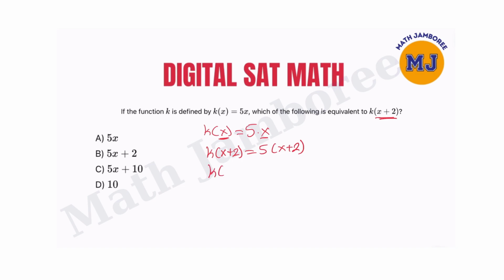12004031Functions for the Digital SAT | Math Jamboree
Welcome to another insightful episode of Math Jamboree! In today’s video, we dive deep into the world of Functions, a crucial topic for the Digital SAT Mathematics section. Whether you’re a high school student preparing for the SAT or a math enthusiast looking to brush up on your skills, this video is designed to provide comprehensive explanations, step-by-step solutions, and helpful tips to master functions.

A function is a fundamental concept in mathematics where each input is related to exactly one output. Functions are often represented as f(x), where x is the input and f(x) is the output. Understanding functions is essential because they form the basis for many topics in algebra and calculus, and they frequently appear in SAT math problems.

Key Concepts Covered:
Definition and Notation:

Understanding what a function is.
Different ways to represent functions: verbally, algebraically, graphically, and numerically.
Function notation and interpreting f(x).
Domain and Range:

Defining the domain (set of possible inputs) and range (set of possible outputs).
Identifying the domain and range from graphs, equations, and word problems.
Types of Functions:

Linear functions: y = mx + b.
Quadratic functions: y = ax^2 + bx + c.
Polynomial functions.
Rational functions.
Exponential and logarithmic functions.
Function Operations:

Addition, subtraction, multiplication, and division of functions.
Composition of functions (f ∘ g)(x).
Inverse Functions:

Definition and notation of inverse functions.
Verifying if two functions are inverses of each other.
Graphing Functions:

Plotting functions on a coordinate plane.
Understanding key features of graphs: intercepts, zeros, asymptotes, and end behavior.
Transformations of functions: shifts, reflections, stretches, and compressions.
Real-World Applications:

Using functions to model real-life situations.
Interpreting the meaning of functions in context.
Solving word problems involving functions.
Why Functions Matter for the SAT
Functions are a recurring theme in the SAT Mathematics section. Questions may test your understanding of function properties, your ability to manipulate function expressions, and your skill in interpreting function graphs. By mastering functions, you'll be better prepared to tackle a wide range of problems, from algebra to more advanced topics.

In this video, we’ll work through several practice problems, illustrating each step and providing clear explanations. Here’s a brief overview of the types of questions we’ll cover:

Carefully read the problem to identify what is being asked.
Look for keywords and phrases that indicate the type of function involved.
Show Your Work:

Write down each step clearly.
Even if you’re confident in your answer, showing your work can help you track errors and ensure accuracy.
Use Graphs and Tables:

Visual aids can help you understand the behavior of functions.
When in doubt, sketch a quick graph or make a table of values.
Practice Regularly:

Consistent practice helps reinforce concepts and improve problem-solving speed.
Use a variety of resources, including SAT prep books, online tools, and this channel’s videos.
Check Your Answers:

Double-check calculations and ensure your answers make sense.
If time permits, verify solutions by plugging them back into the original functions.
Additional Resources
At Math Jamboree, we’re committed to providing quality content to help you succeed on the SAT. Alongside this video, we recommend the following resources for further practice:

SAT Prep Books:

“The Official SAT Study Guide” by College Board.
“Barron’s SAT Math Workbook.”
Online Tools:

Khan Academy’s SAT practice exercises.
College Board’s SAT practice tests and questions.
Other Math Jamboree Videos:

Introduction to Algebra for the SAT.
Tackling Quadratic Equations.
Understanding and Graphing Linear Equations.
We believe learning math should be fun and engaging.